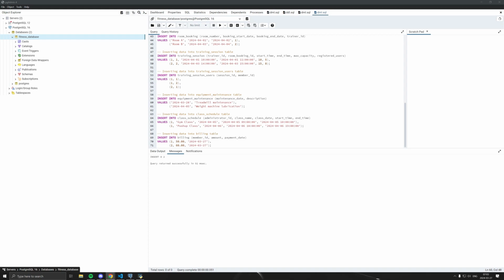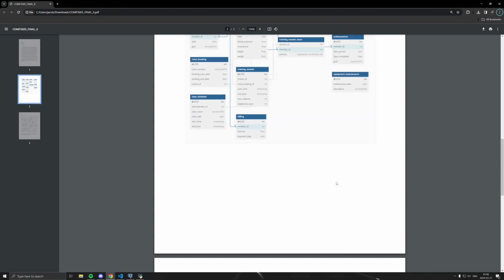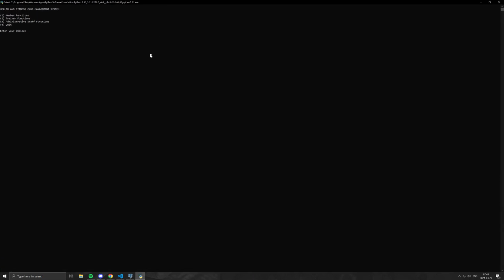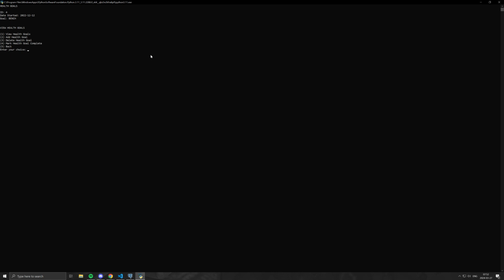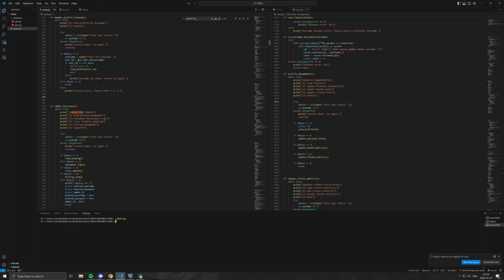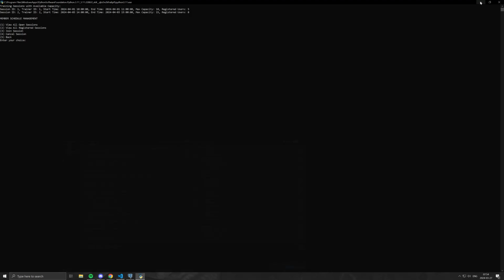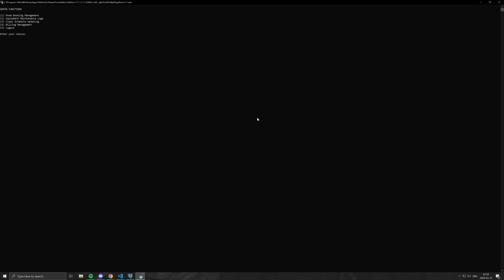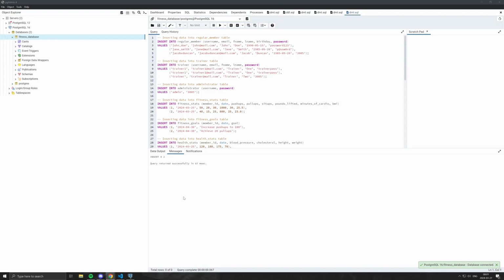COMP 3005: Final Project - Video